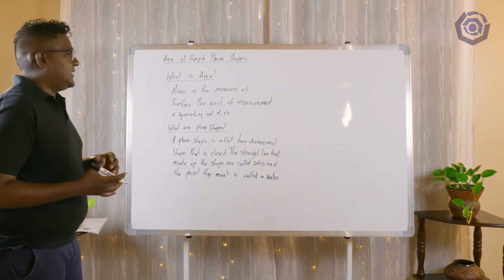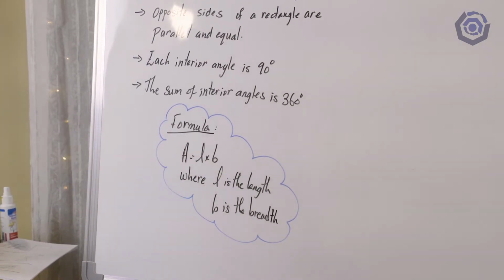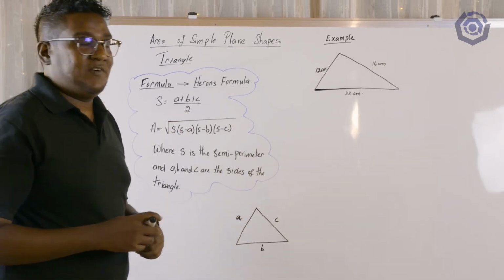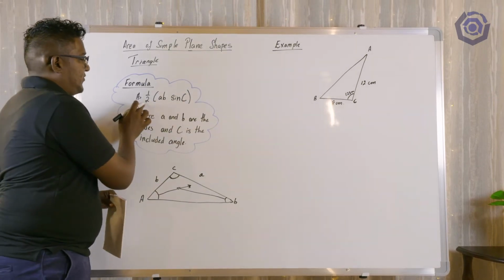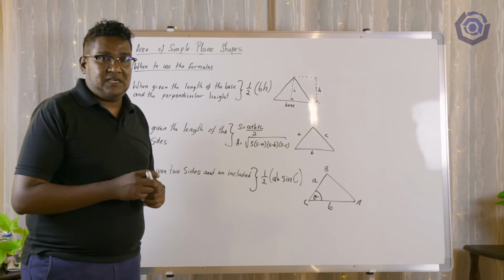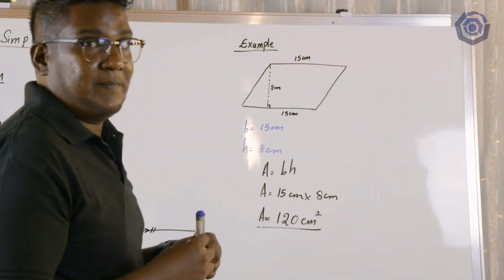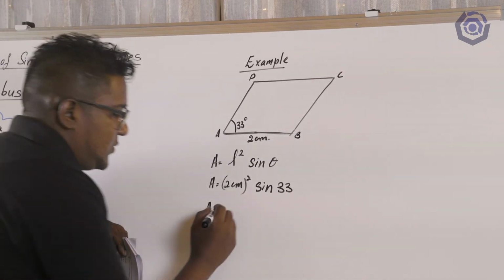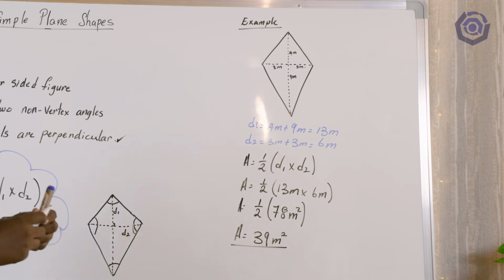Mathematics - Grade 11 - Episode 1: Area of Simple Plane Figures